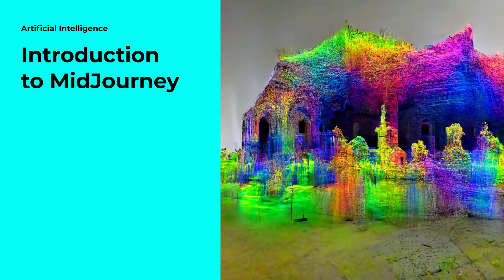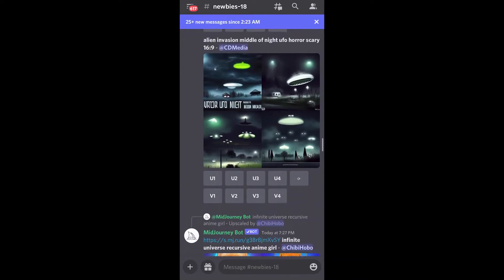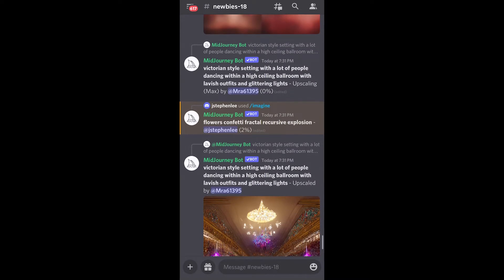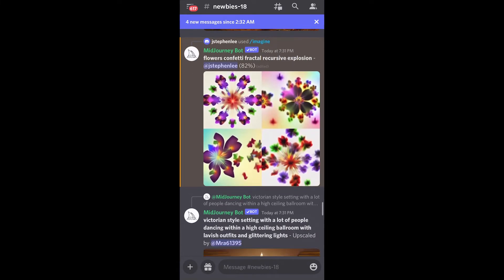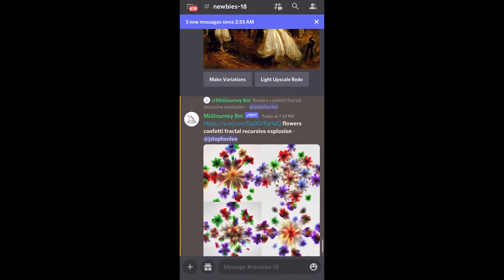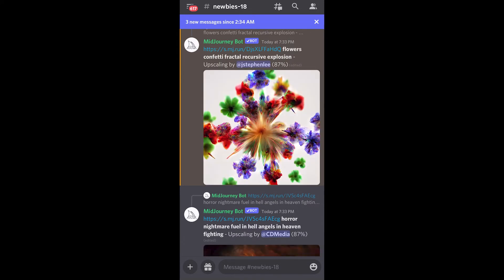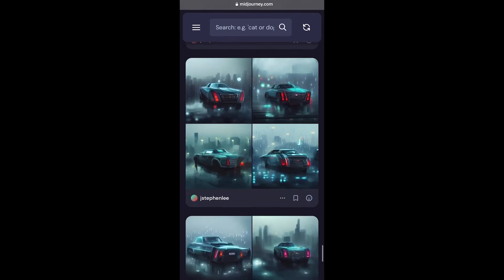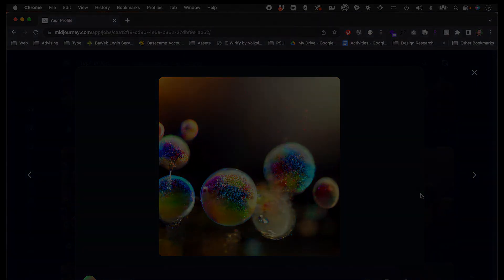Introduction to MidJourney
This video gives a brief introduction to MidJourney, a platform for creating images with artificial intelligence. MidJourney uses Discord and text prompts and can be run on mobile and desktop.